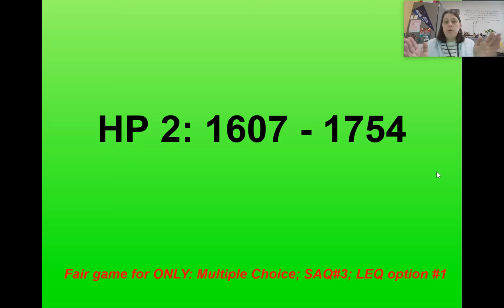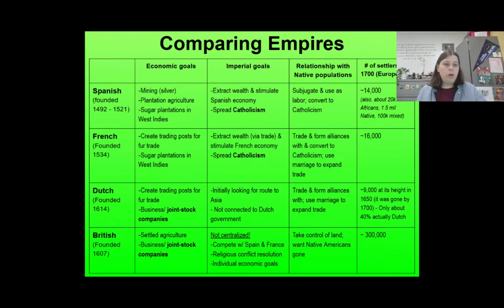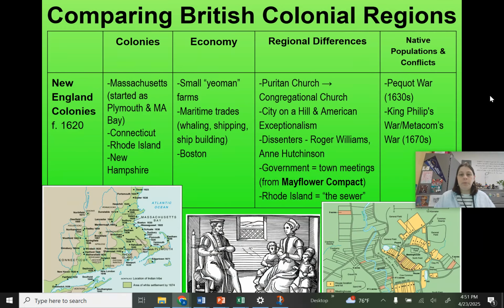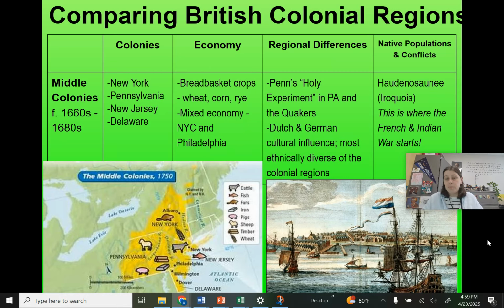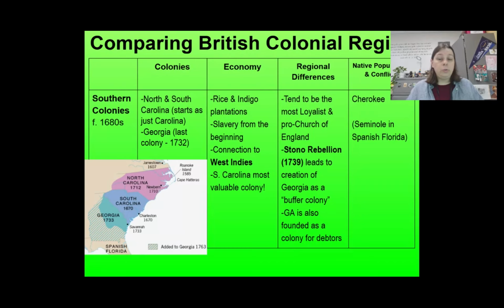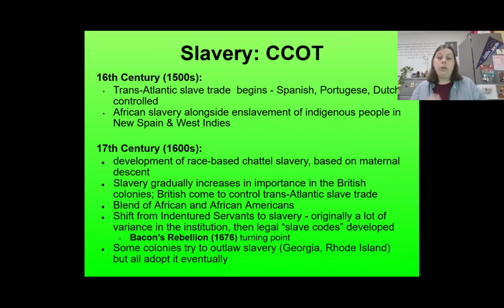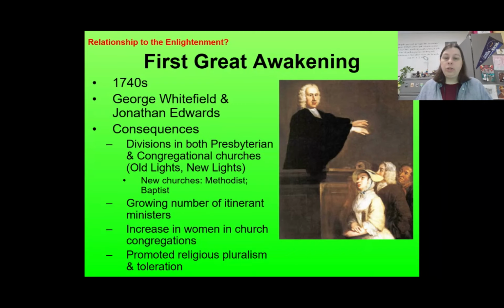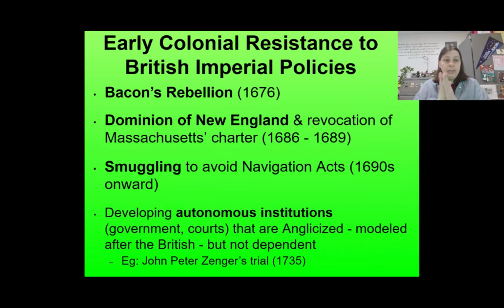APUSH Exam Review HP 2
Content review of Historical Period 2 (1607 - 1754) for the AP US History exam.